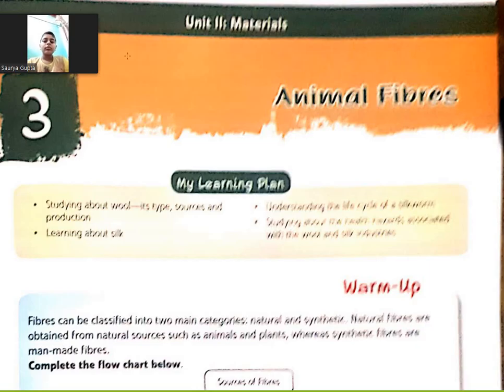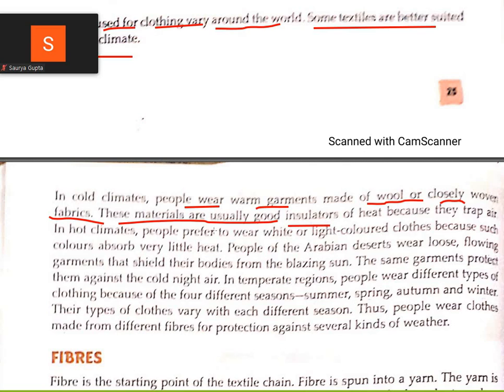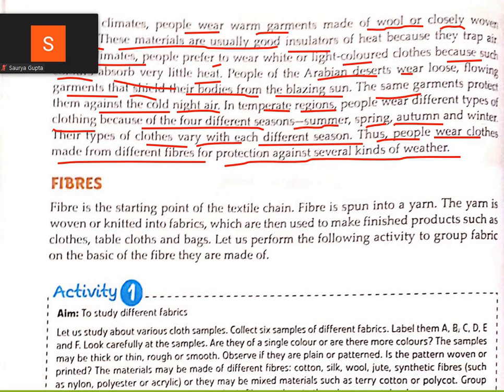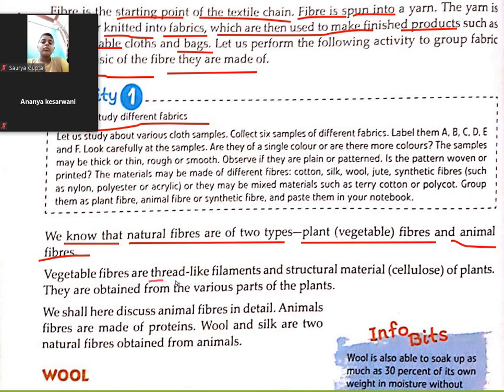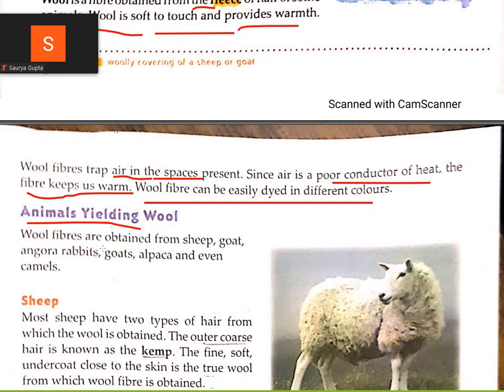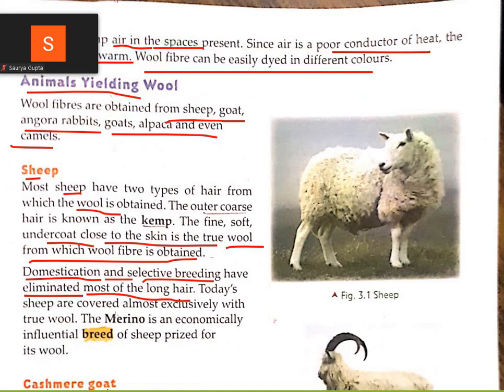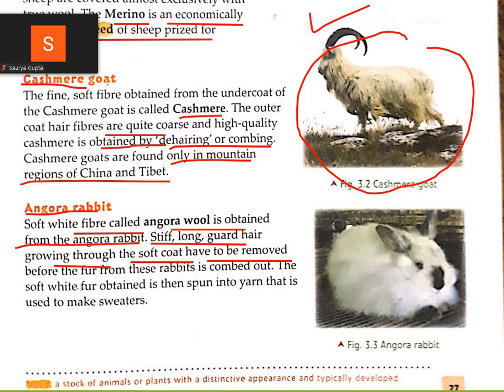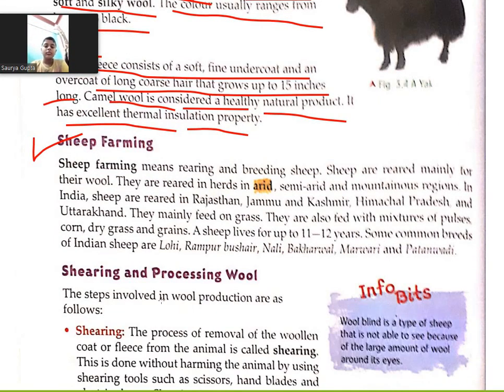Science class 7 chap 3 part 1